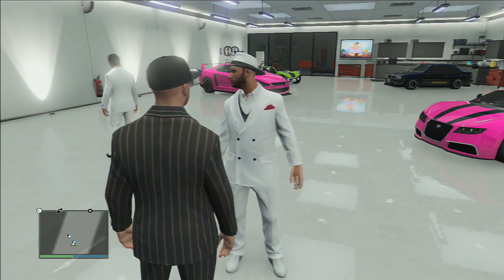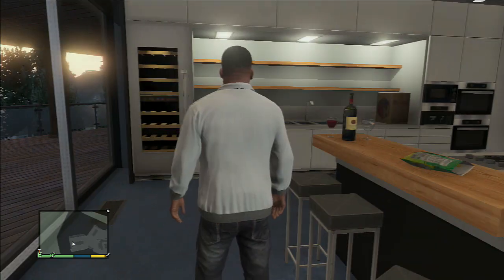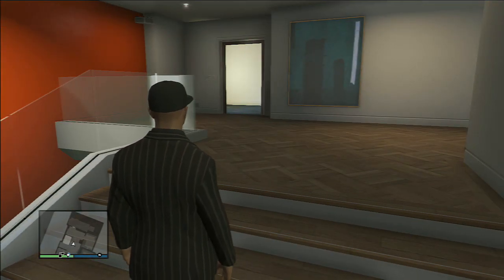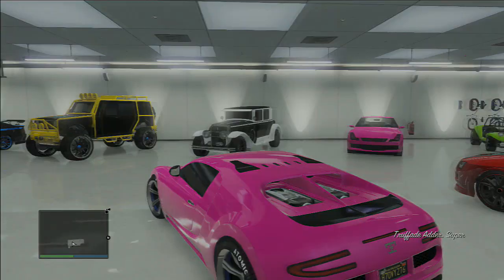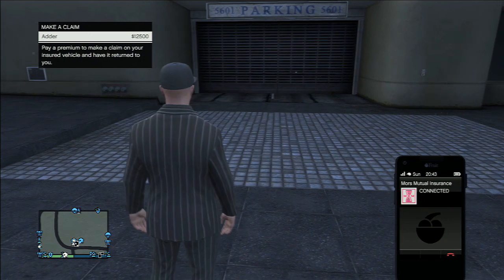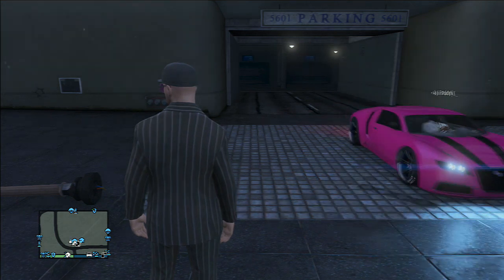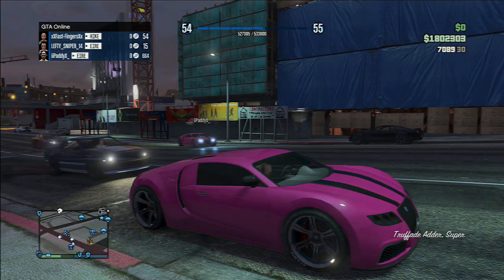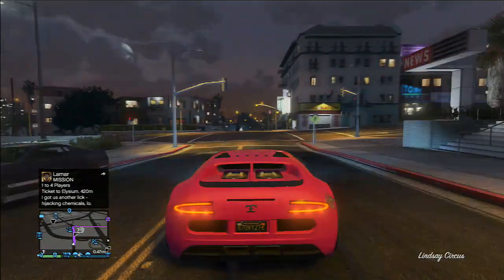GTA 5: PATCH 1.10 - TRIPLICATE CARS FOR YOU AND FRIENDS. !!!WORKING!!!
LIKES___SUBSCRIBE

Requirements:-
3 friends, including yourself in an invite only session.
HOST, must have spawn location set to last location.
RECEIVER, must have spawn location set to apartment.

Person name:-
Host - The guy/girl who is hosting the session and the person who's car is getting duplicated.
Receiver - The guy/girl  who is receiving the duplicated car.
Anchor -  The guy/girl who is anchoring the session open.

PLEASE FOLLOW THESE EVENTS AND INSTRUCTIONS WITHOUT FAIL OR DEVIATION.
DUPER starts an invite only session
Everyone enter the garage where the car will get duped from (dumpers garage)
The person giving (duper) the car has to set spawn to last location.
The person receiving (dupee) the car has to set spawn to property.
Third person just stays in garage
The DUPER leaves GTA Online (Start, Online, Leave GTA Online), then the DUPEE leaves.
Once gone, the person in the garage invites back the DUPEE.
Then, the DUPEE invites the DUPER back .
Once all three are together again, the dupee can enter the garage from the apartment (don't go outside, just enter normally from the door) & should be inside the duper's garage.
Dupee drives whatever car they want outside, exits the vehicle & returns to the garage on foot (leave car outside!)
Dupee leaves the garage once again and drives the duplicated car to the Host's location.
The host needs to then drive it back into his own garage where he will se his original car and the duplicated car.
Dupee should have received a message saying his car has been destroyed and to cal mores mutual for a replacement. Get your friend to drop you at Mors Mutual to pick up your triplicated car, then go drive in your garage.

If this has worked receiver will be put back into host garage. And may notice the garage door is missing or invisible. He can now choose any car he wants and leave the garage in that car. once the receiver has left his garage in host car (duped car) he will be able to store it in his garage, as now it is his car.

Matthew Blake feat. Katie Boyle - Saved Me Now